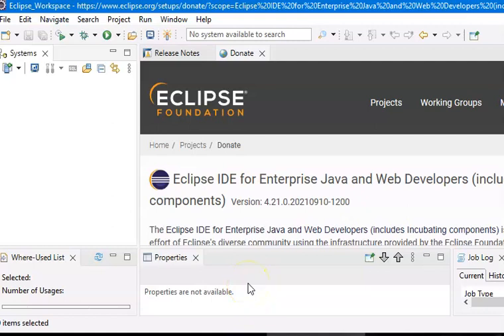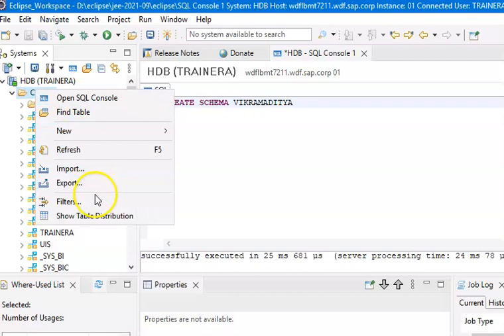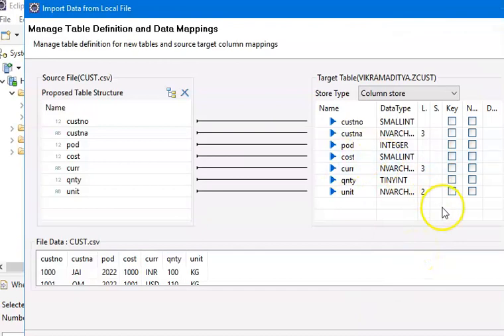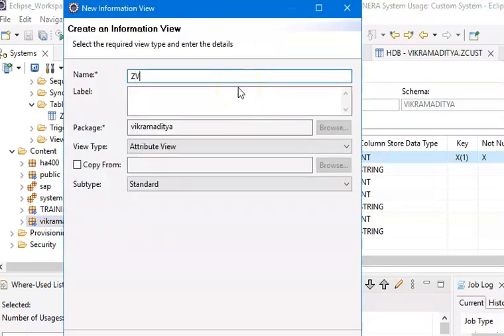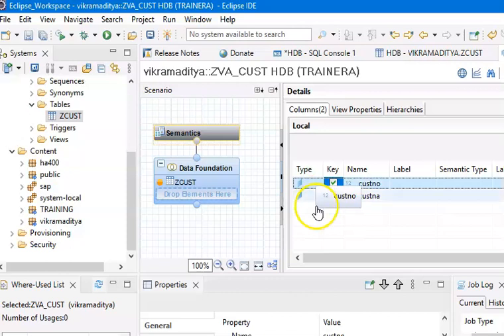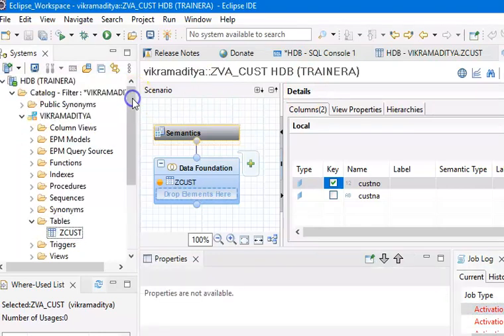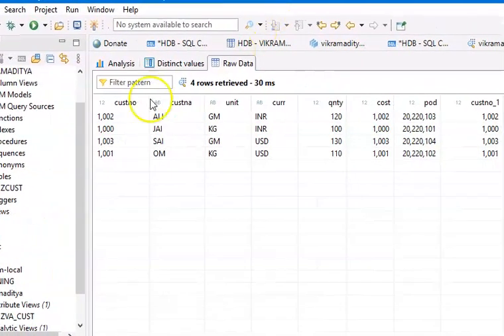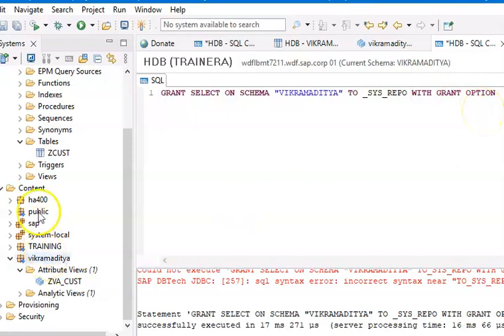SAP HANA Studio Projects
Creation of Schema, Tables, Package, Attribute View, Analytical view